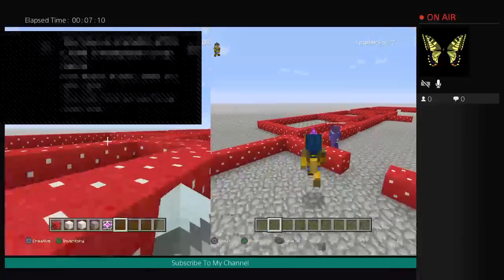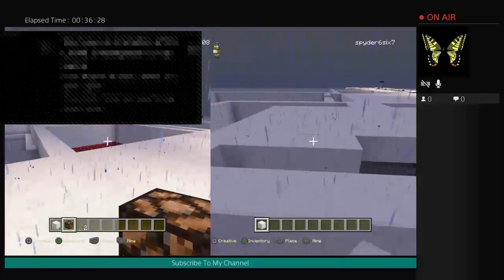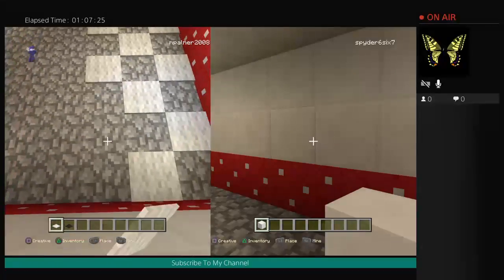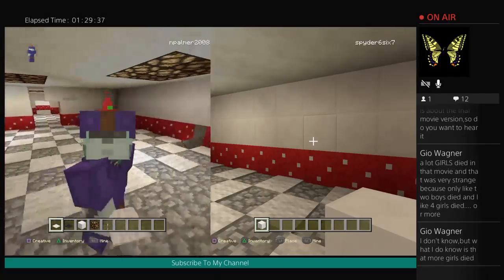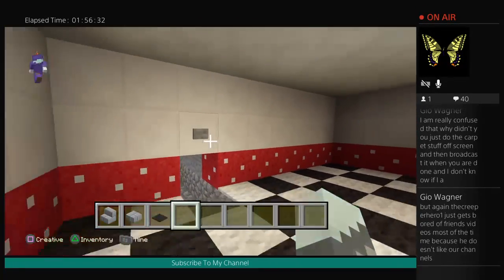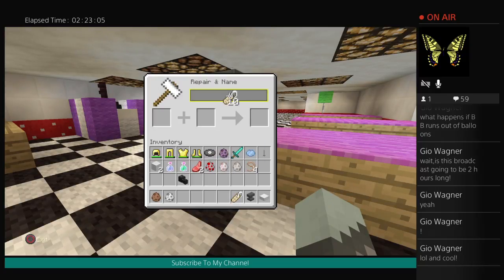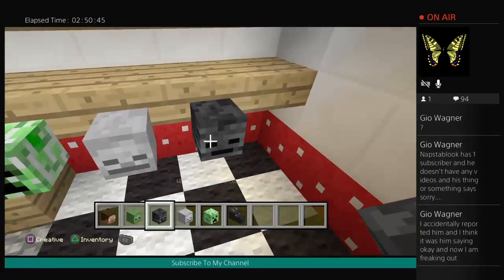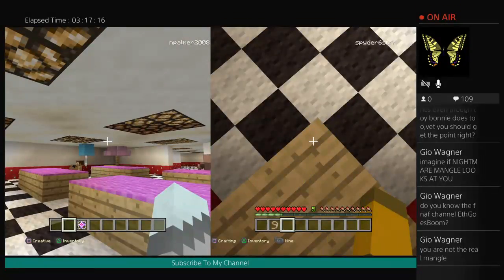Fnaf 2 speed build